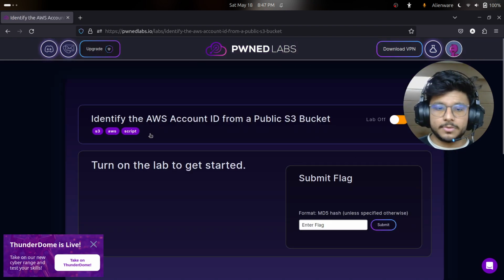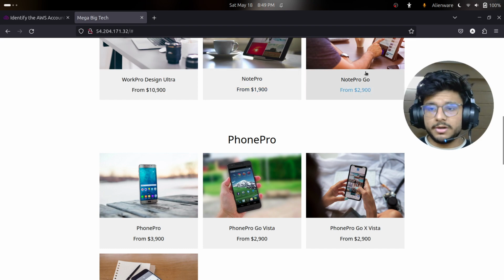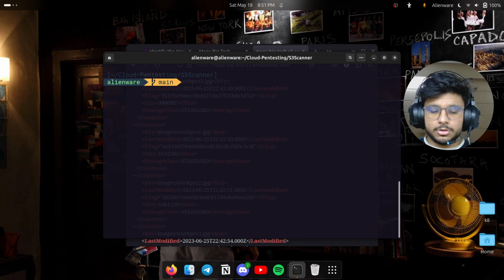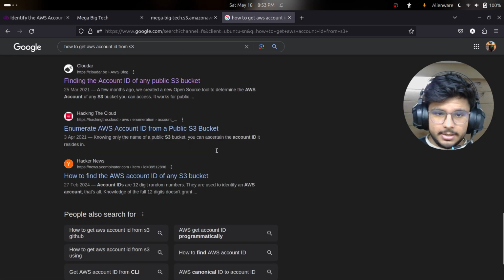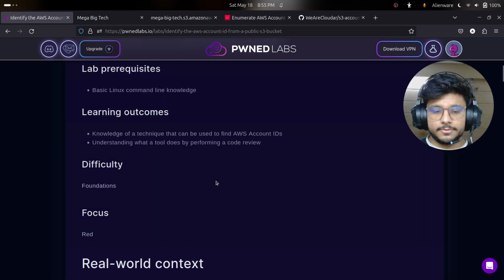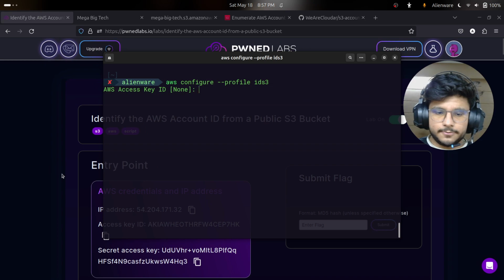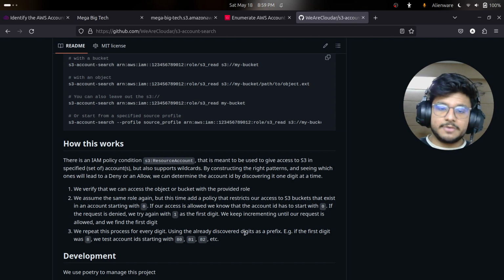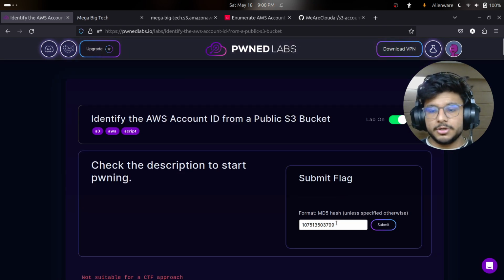Identify the AWS Account ID from a Public S3 Bucket | Pwnedlabs 🟣☁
In this video I've solved the Pwnedlab lab "Identify the AWS Account ID from a Public S3 Bucket". Also I've showcased 2 tools which is very helpful while enumerating AWS S3 service.